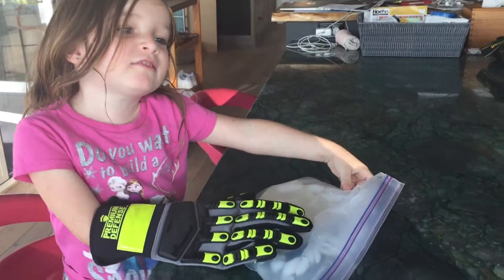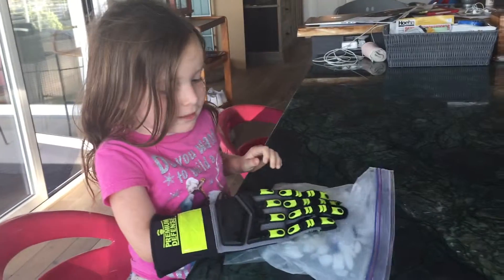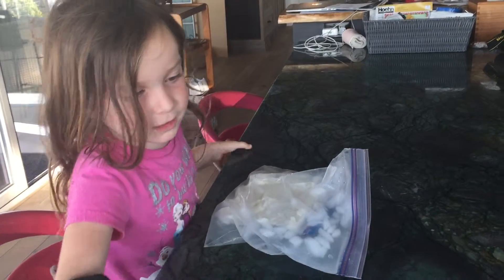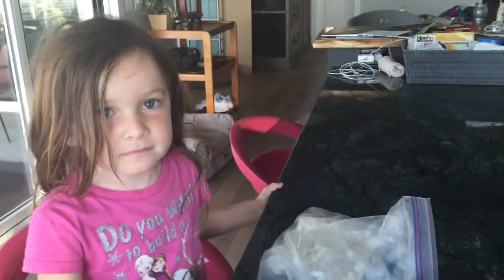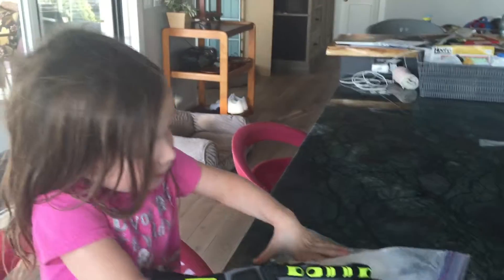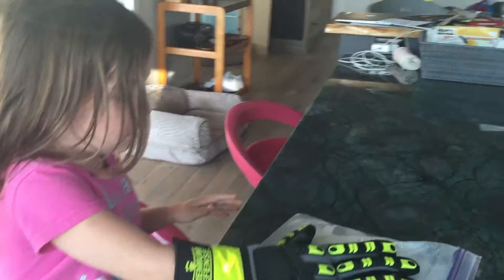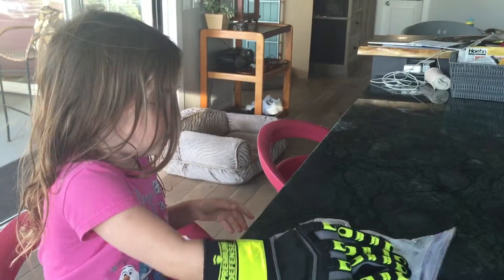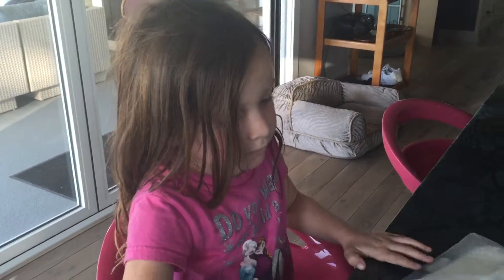Scientist Lucy: Making Ice Cream Part 2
Scientist Lucy makes ice cream by adding salt to lower the temperature of ice!  Part 2